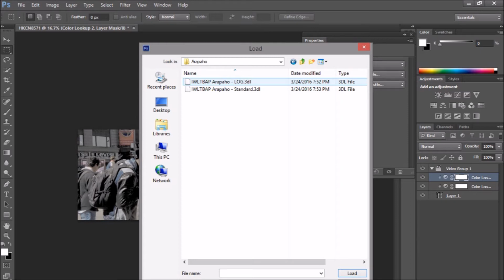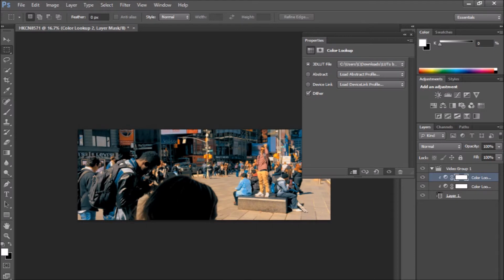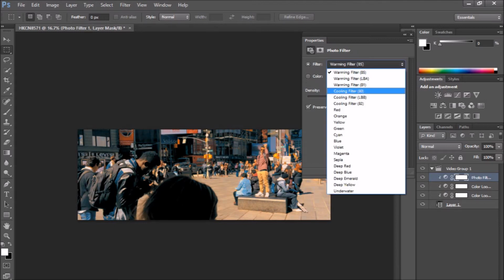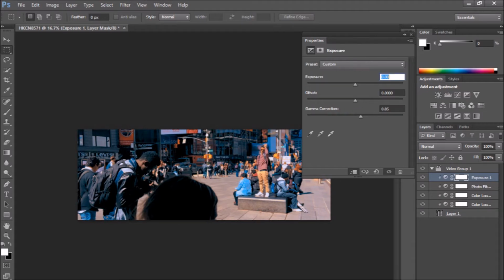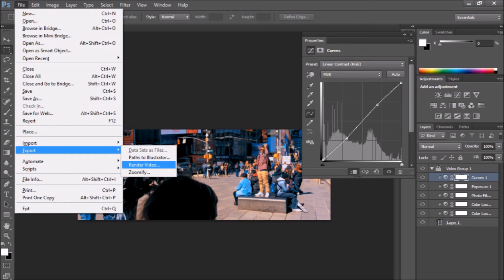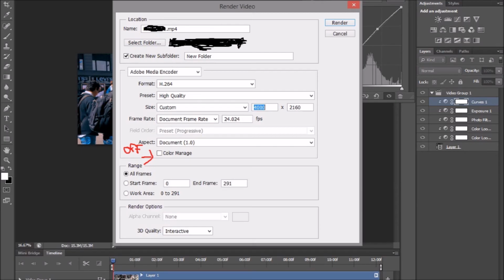FiLMiC Pro v6 Tutorial LOG iPhone Cinematography 4K Color Grading With LUTS (How i Do it) CS6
FiLMiC Pro v6 LOG iPhone Cinematography 4K Color Grading With LUTS Tutorial. (How i Do it)

FiLMiC Pro v6 Beta Tester\User
Hello I am Michael M. Ware. I have A Bachelor Of Fine Arts From The Ohio State University.

I am a fine arts photographer that specializes in street photography, Alternative process printing as well as high portrait work.